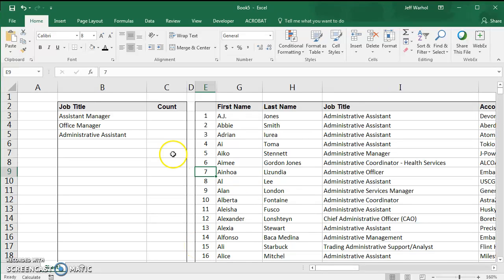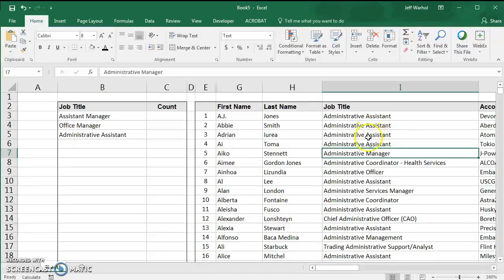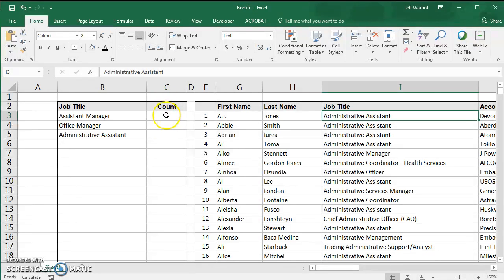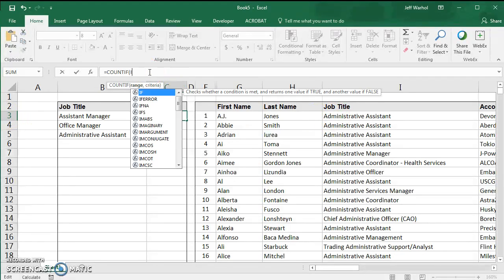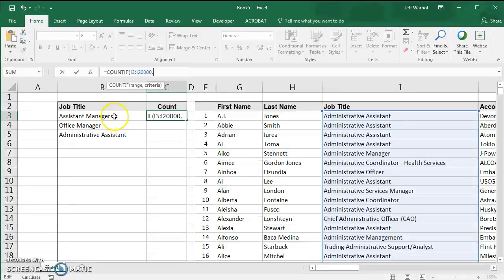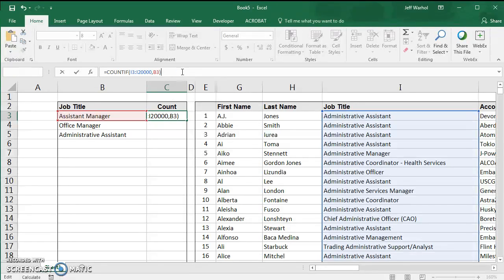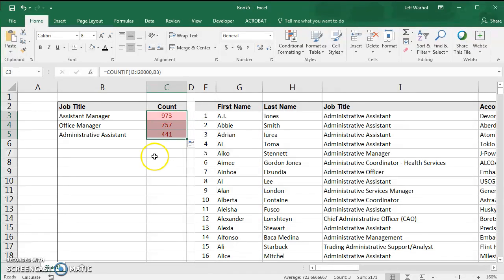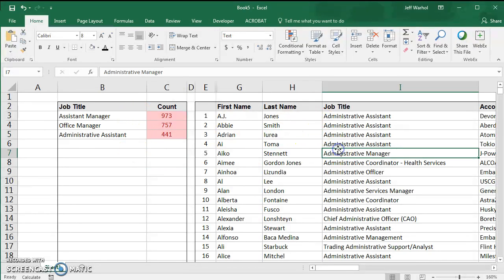Excel: Count Number of Contacts with Job Title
This shows how to find the number of contacts who have the exact same job title in your list.